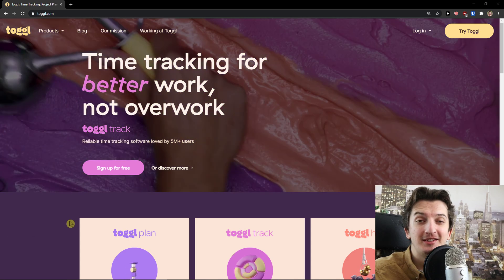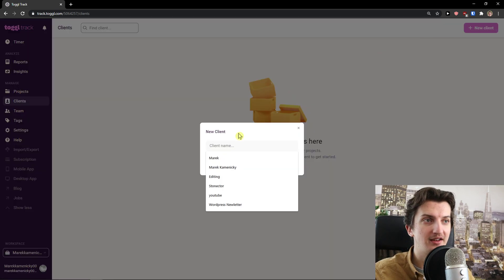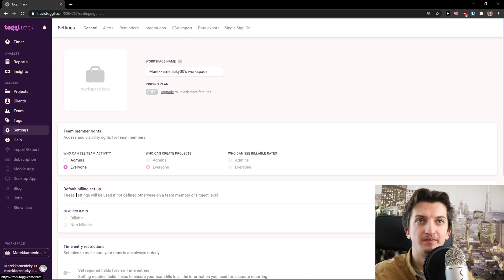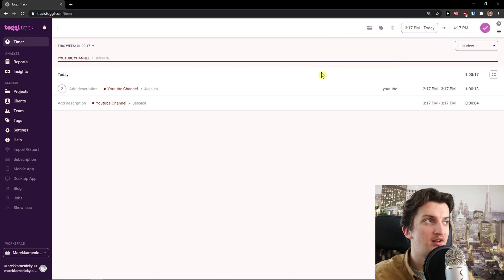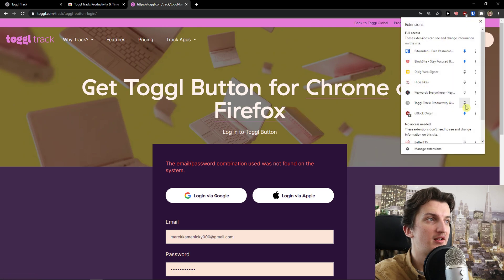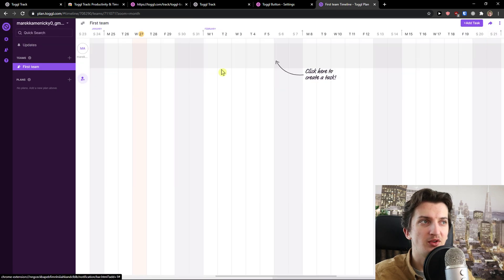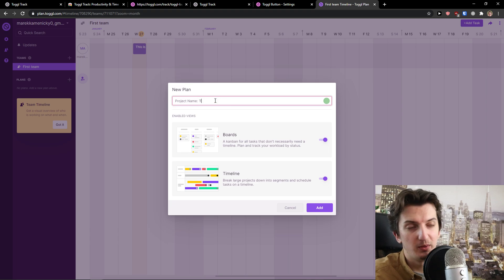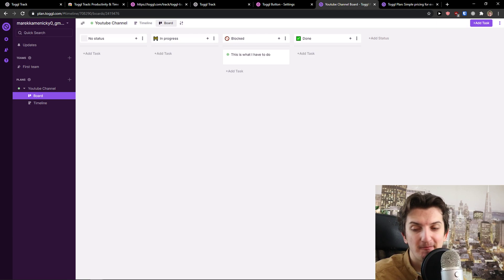How To Use Toggl Track | Toggl For Beginners | Toggl Time Tracking Software Tutorial (2022)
In this video I will show you How To Use Toggl Time Tracking App

GET AMAZING FREE Tools For Your Youtube Channel To Get More Views:
Tubebuddy (For GROWTH on Youtube):